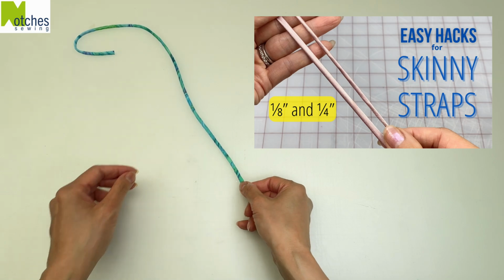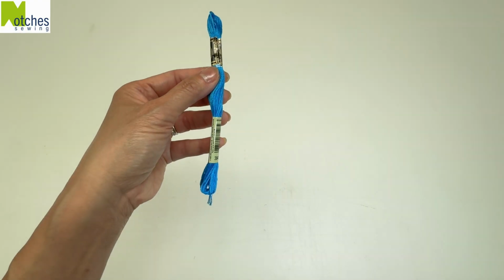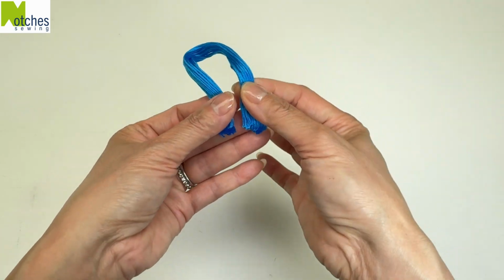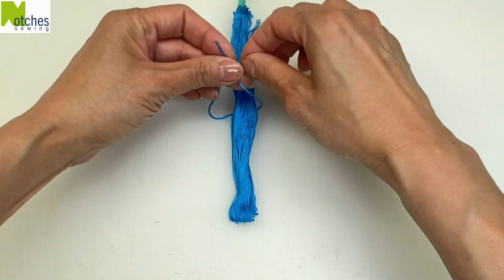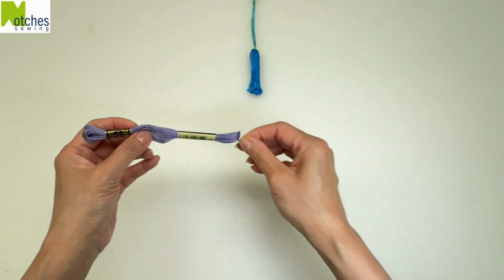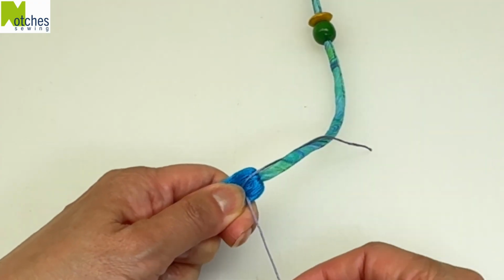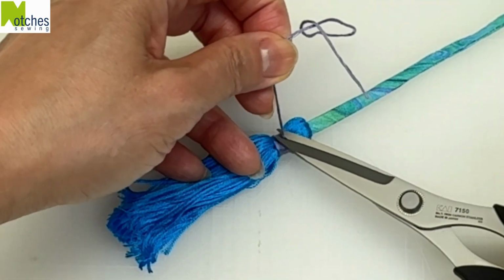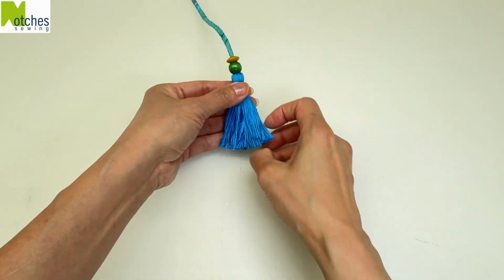How to add a Tassel to end of Skinny Strap or Cord - Easy DIY Tassel with Hidden Knot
Want to add a touch of elegance to your skinny spaghetti straps, cord belts or neckline straps?
In this quick and easy DIY tutorial, I'll show you how to create beautiful tassels using just embroidery floss and a couple of beads.  Perfect for upgrading your fashion pieces in just a few minutes!

❗️the  Brother NV50S  Sewing Machine is NO LONGER available
IF you are in Australia - get similar machine:

To purchase SIMILAR machine in North America:

DMC embroidery floss
KAI 6” embroidery scissors
28mm rotary cutter
curved scissors
Thread Snips etc
Tailors Garment Pattern Notcher
KAI scissors
Fiskars Fabric Knife
Large Cutting Mat
Wide Quilting Ruler
Silicone Template Grips
Plastic Template
Fabric Clips
Assorted colours Chalk
48pcs White Tailors Chalk
Magnetic Bowl
Olfa Deluxe Rotary Cutter
Vanishing marking pen
Measuring Tape
Clear view ¼" presser foot

Notches Sewing is a participant in the Amazon Services LLC Associates Program, an affiliate advertising program designed to provide a means for sites to earn advertising fees by advertising and linking to amazon.com

Chapters:
00:00 How to add tassel to a skinny spaghetti strap
00:13 threading beads with large holes
00:30 preparing DMC Embroidery Floss
00:55 cutting strands and tying
01:35 neck of tassle
02:31 trim ends